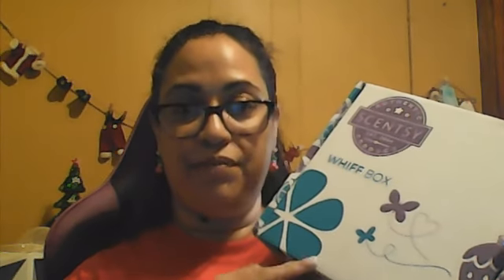Scentsy December Whiff Box!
Scentsy Has A Monthly Whiff Box! (Mystery Box)  The cost is $30.00 and the value varies in price, you can get up to $39 in full size products.

This Months Whiff Box has an Exclusive Scentsy Bar Maraschino Sugar Cookie which means you can only get from purchasing a Whiff Box and it smells amazing! (Excuse my mistake in saying chicken lol) Other contents included in this months Whiff box is 3D scent Circle, Black Forest Pine & Best in Snow Scentsy bars. Penguin Scentsy Bitty Buddy and a sample cup of next months scent of the month Sun-Ripened Berry